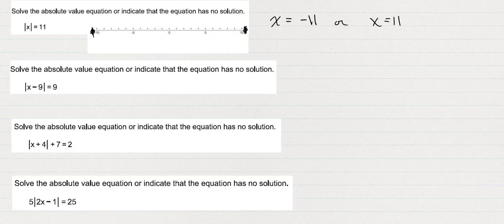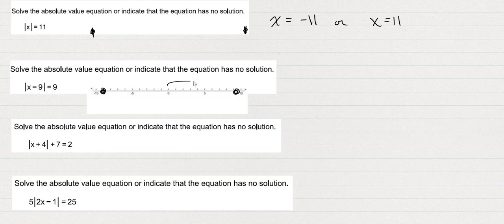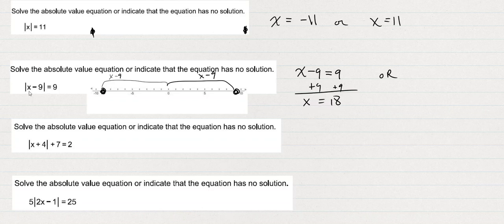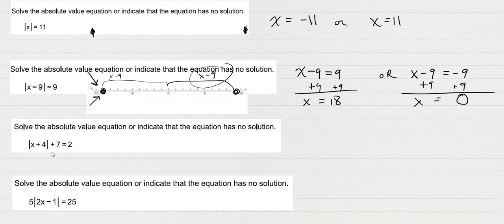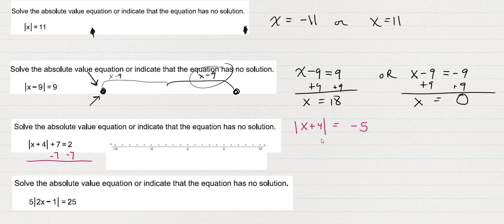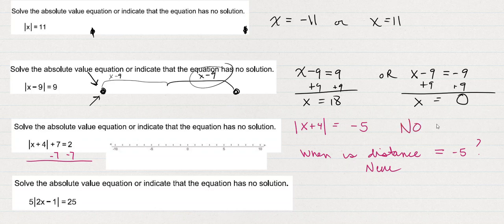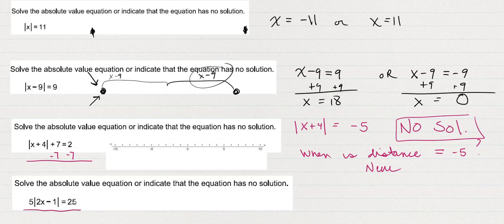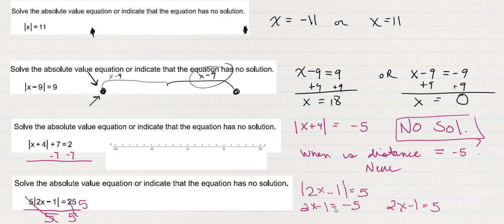Absolute Value Equations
MTH 160 Section 1.6